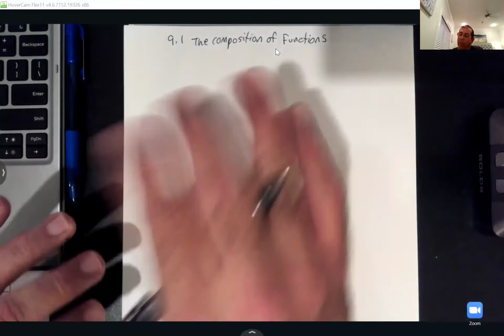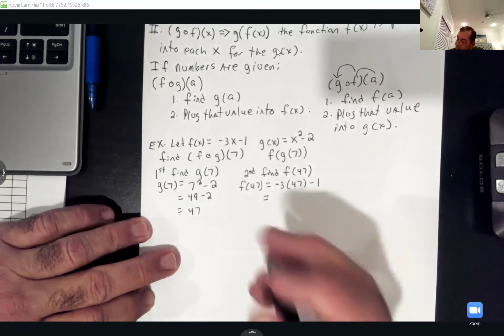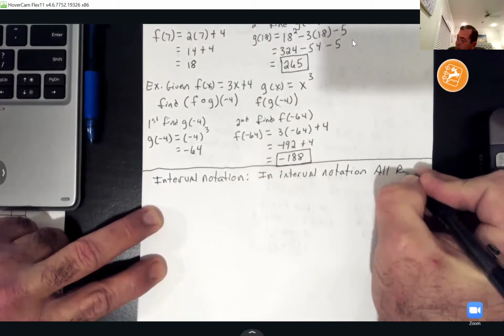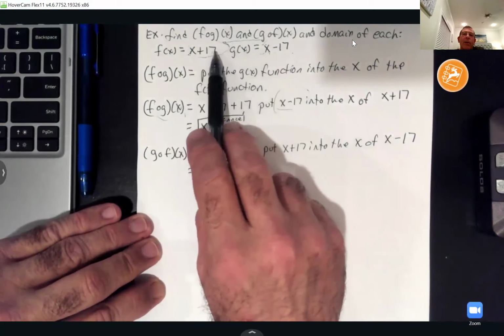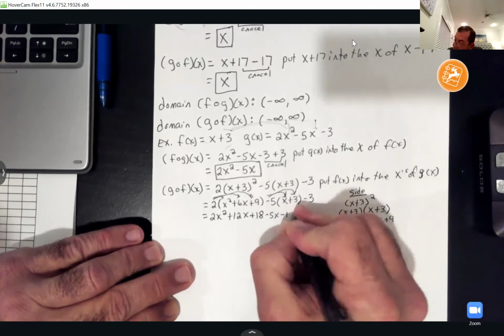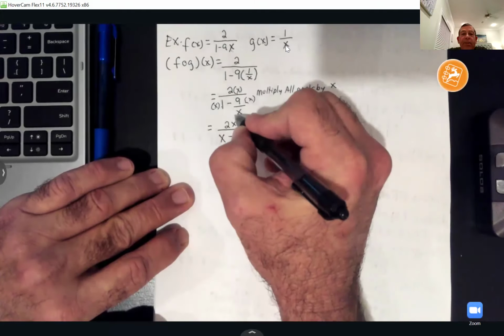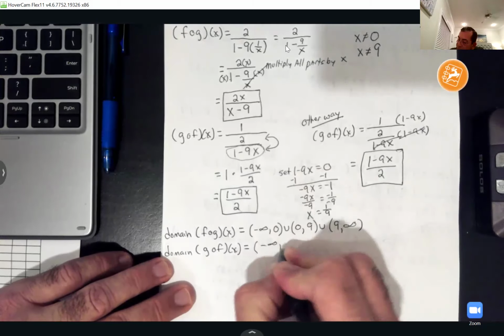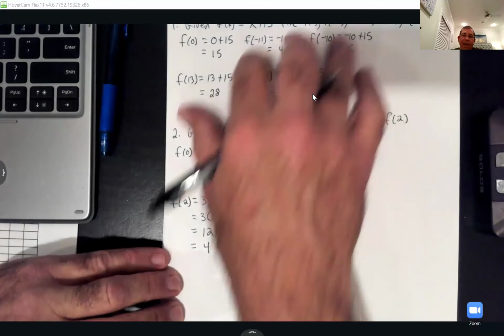college algebra w06 spring 2024 section 9 1 with support